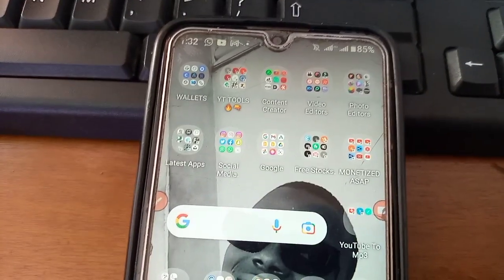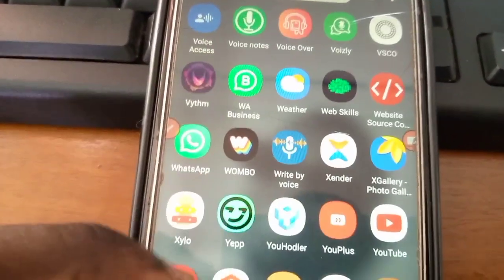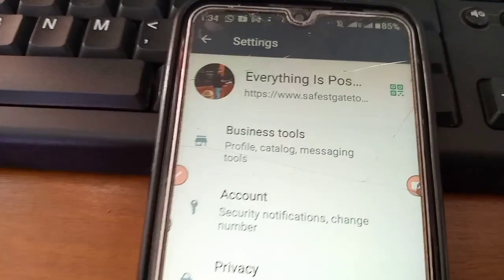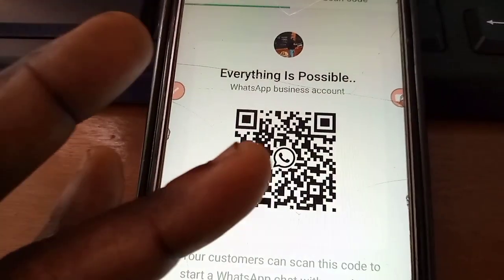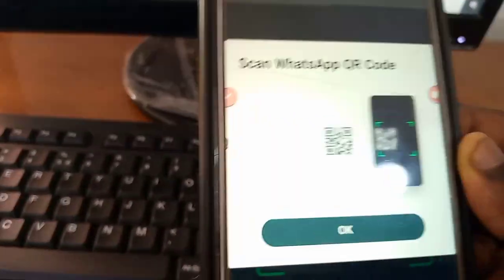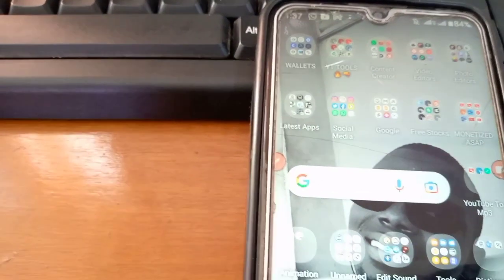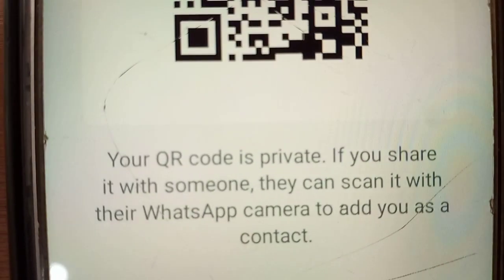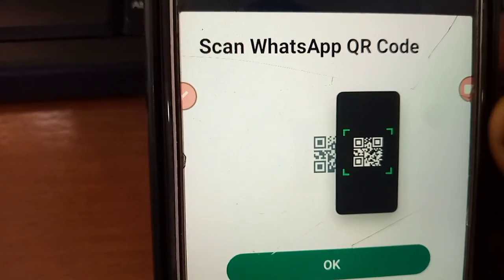tidak ada kode qr valid yang terdeteksi | no valid qr code detected whatsapp web error problem 2023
tidak ada kode qr valid yang terdeteksi | no valid qr code detected whatsapp web error problem 2023.How to fix WhatsApp No Valid Qr code detected WhatsApp We...How to fix WhatsApp No Valid Qr code detected WhatsApp Web problem solved 2023.
This video also fix following search quarries
whatsapp web tidak bisa scan qr code
no valid qr code detected whatsapp
tidak ada kode qr valid yang terdeteksi
whatsapp no valid qr code detected
no valid qr code detected whatsapp web
cara mengatasi tidak ada kode qr valid yang terdeteksi
no valid qr code detected whatsapp tamil
tidak ada qr valid yang terdeteksi
no valid qr code detected
whatsapp web
whatsapp web no valid qr code detected
how to fix no valid qr code detected in whatsapp
whatsapp web qr code scan not working.. fixed
how to fix no valid qr code for whatsapp
whatsapp qr code not valid
cara mengatasi kode qr tidak valid
cara mengatasi qr code whatsapp
no qr code on whatsapp web
no se detecto ningun codigo qr valido
no valid code detected whatsapp
no valid qr detected whatsapp
not valid qr code detected
tidak ada kode qr yang valid
tidak ada qr valid terdeteksi
web whatsapp no valid qr code detected
whatsapp qr code not working tamil
whatsapp web not working
whatsapp web scan problem
how to fix no valid qr code detected whatsapp
how to solve no valid qr code detected whatsapp
how to solve whatsapp qr code problem
how to solve whatsapp web scan problem
kenapa kode qr wa tidak valid
kenapa whatsapp tidak bisa scan barcode
kode qr tidak valid
kode qr wa tidak bisa di scan
kode qr wa tidak valid
kode qr whatsapp tidak valid
no qr code detected
no valid qr code
no valid qr code detected whatsapp desktop
no valid qr code detected whatsapp in pc.
porque no funciona el codigo qr de whatsapp web
qr code no longer valid whatsapp
qr code not working whatsapp web
qr code whatsapp web tidak terbaca
tidak ada kode qr valid terdeteksi
unable to scan qr code in whatsapp web
wa web tidak ada kode qr valid
whatsapp desktop qr code not working
whatsapp no valid qr code
whatsapp não le qr code whatsapp web
whatsapp qr code not scanning
whatsapp qr code scan problem
whatsapp showing no valid qr code detected
whatsapp update
whatsapp update 2023
whatsapp web codigo qr no funciona
whatsapp web no qr code detected
whatsapp web no valid qr code detected problem
whatsapp web no valid qr code detected telugu

no valid qr code detected whatsapp web error problem 2023